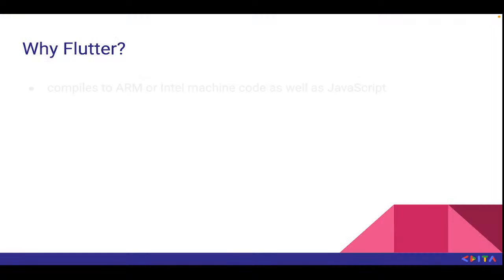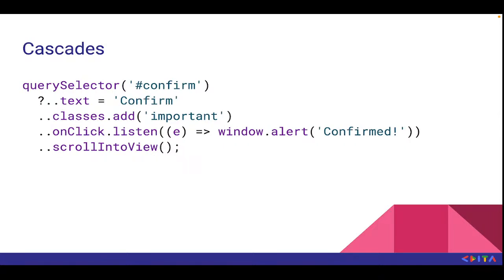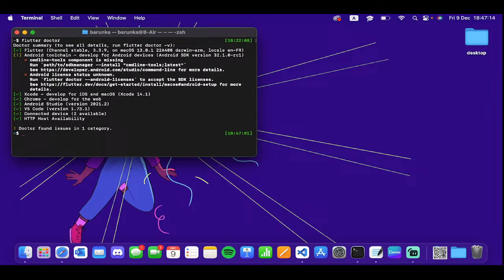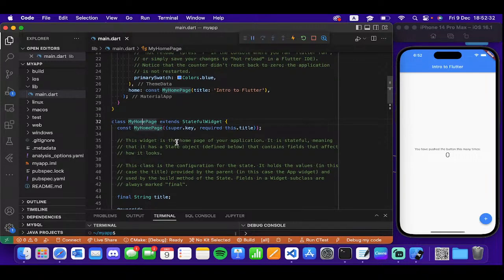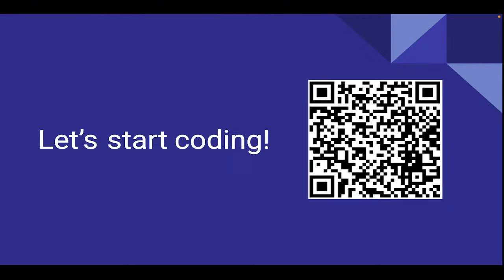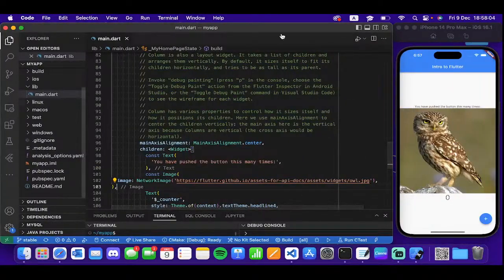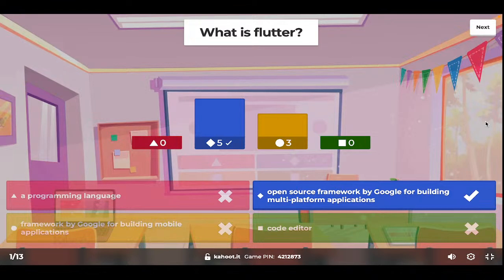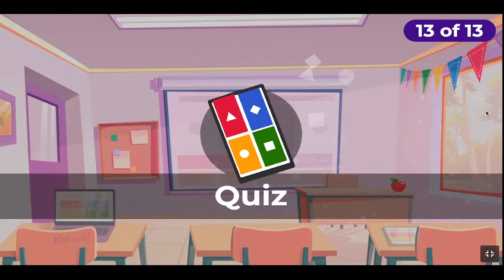Introduction to Flutter - Workshop #3